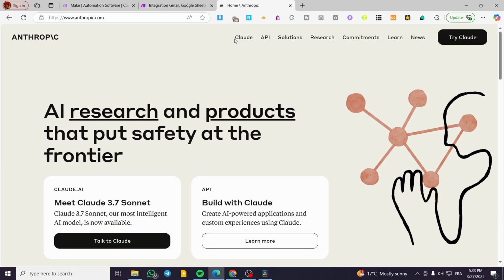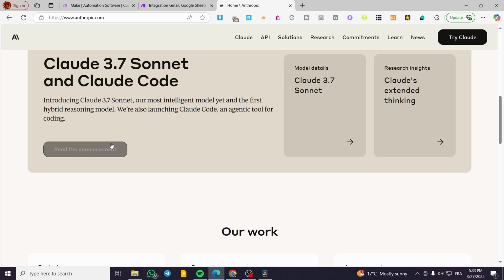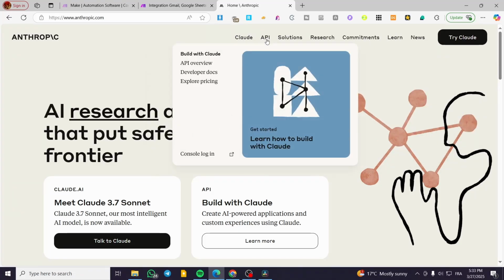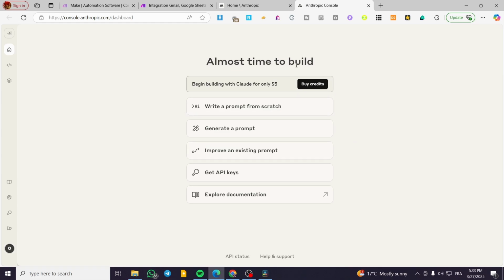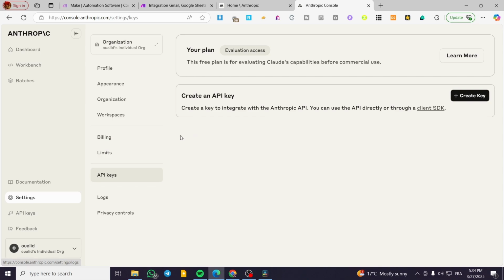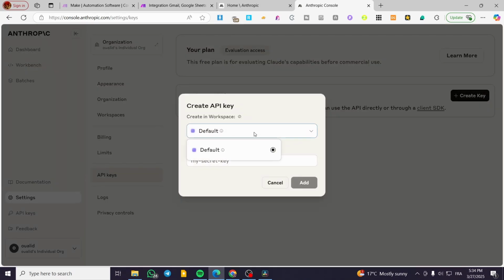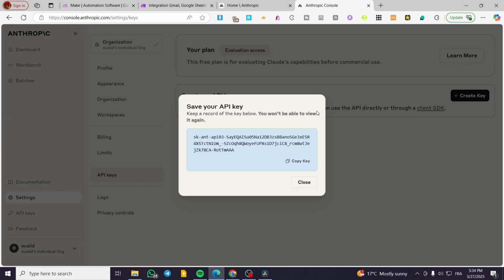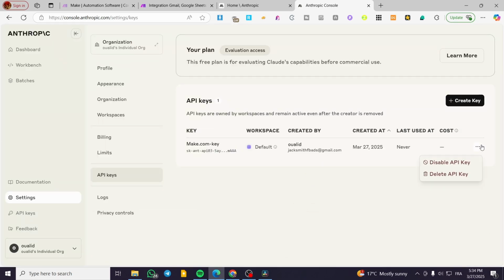✅ Get Your Own Claude API Key | Step-by-Step (2025) ✅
👉 In this tutorial, we will show you how to get your own Claude API key 🗝️. Learn how to use Claude AI to enhance your projects and coding skills. Get started with Claude Sonnet and unlock the power of AI technology today!